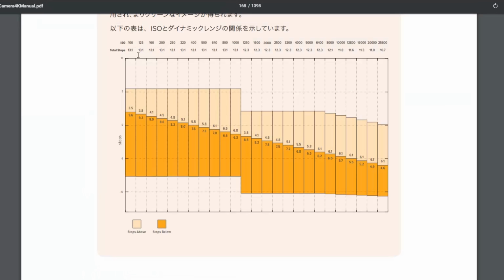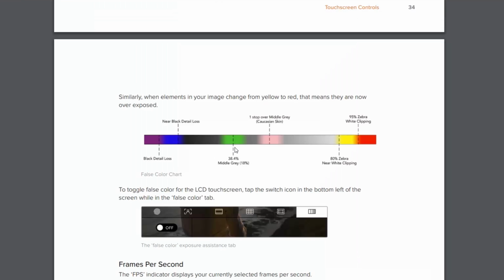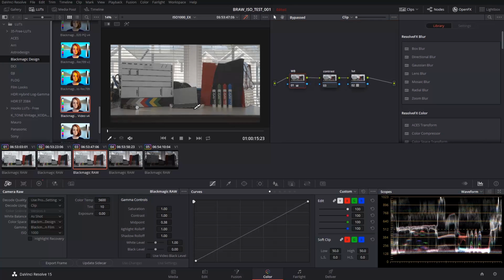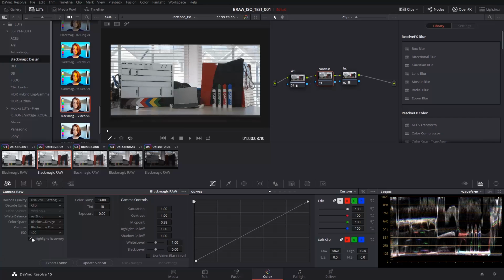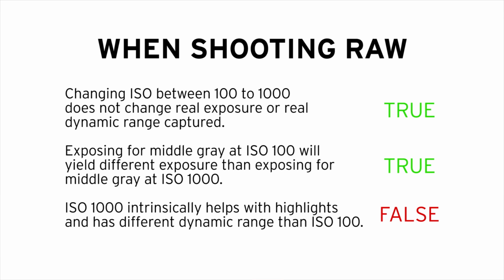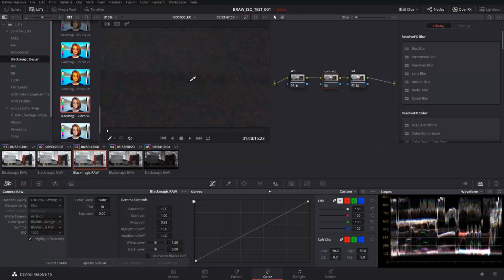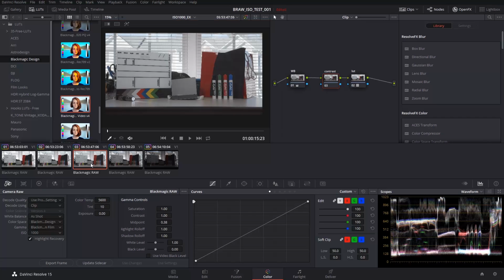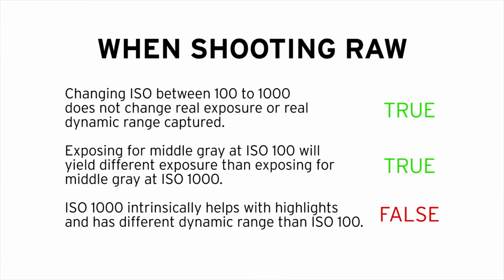BMPCC4K | BRAW | ENDING THE ISO 1000 VS 100 "DEBATE"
Hey all, Tony Dae.

I made this video to help explain what people are arguing in about how ISO affects exposure. Basically we have people arguing different things and are not fully understanding each other or are misrepresenting information.

Basically there are three things being said:

1. Changing ISO from 100 to 1000 does not change the real exposure or real dynamic range captured.

2. Exposing for middle gray at ISO 100 will yield different exposure than exposing for middle gray at ISO 1000.

3. ISO 1000 intrinsically helps with highlights and has different dynamic range than ISO 100.

2 of these statements are true, and 1 is false. Let's explore this together and put this "debate" to rest.